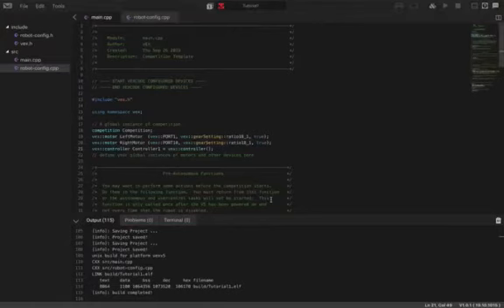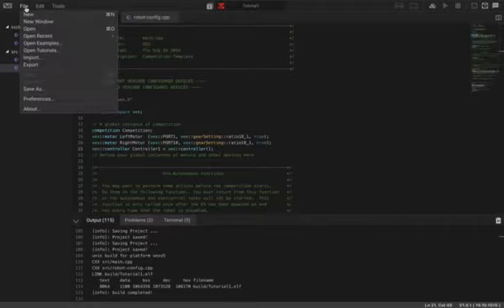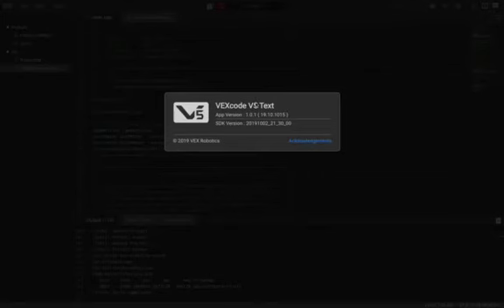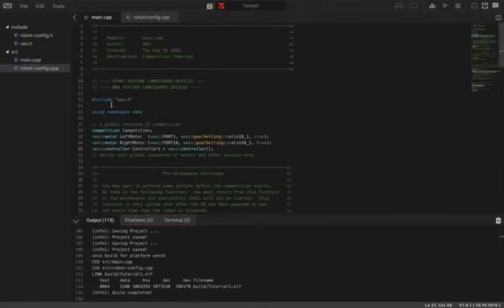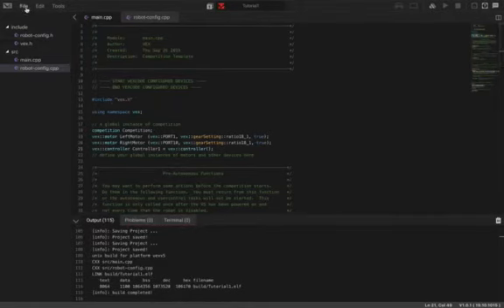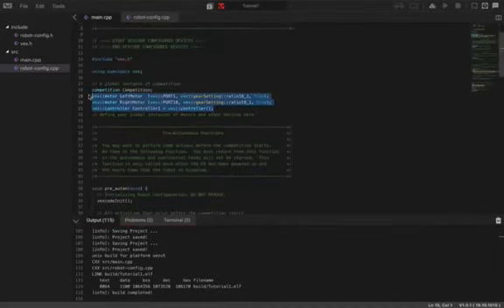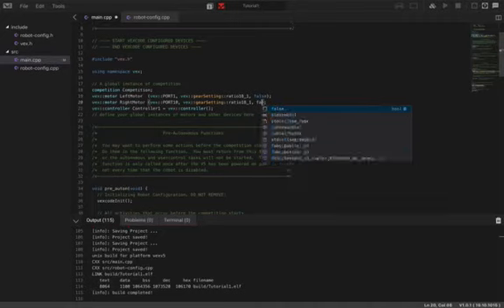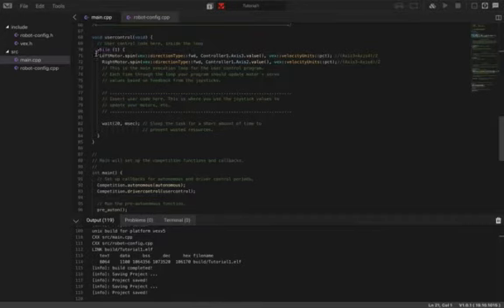December 5, 2019